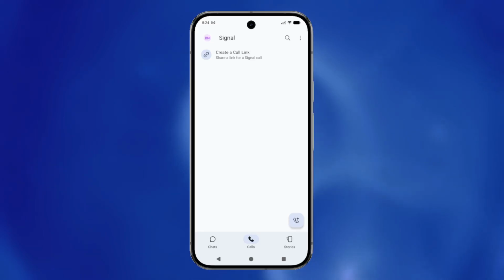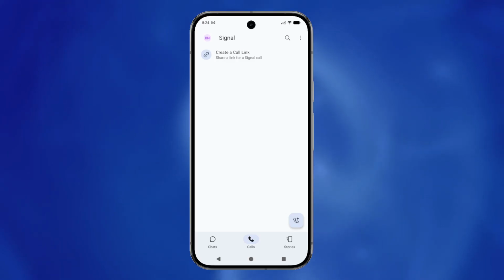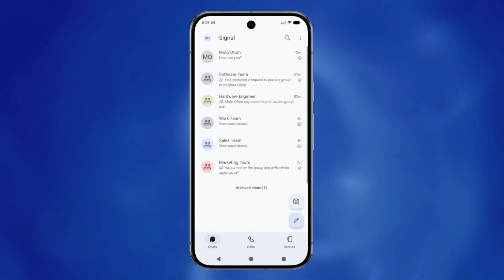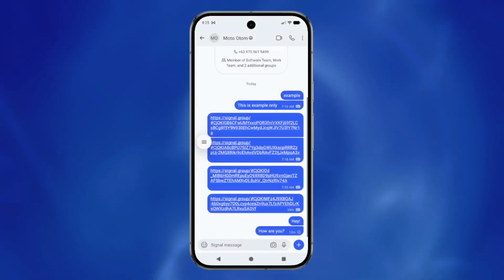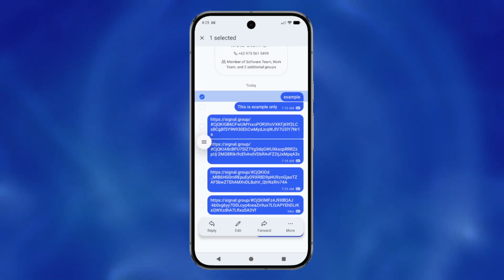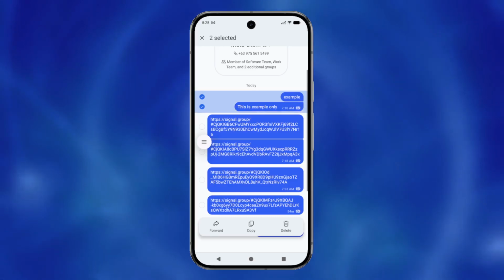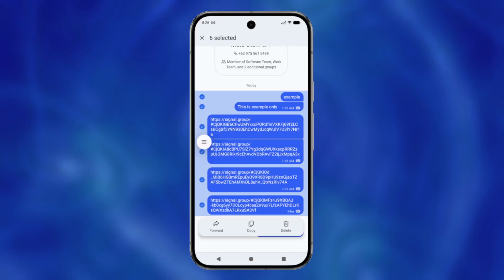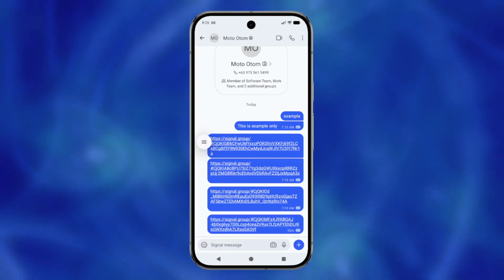How To Copy Multiple Messages In The Signal App (Full Guide 2026)